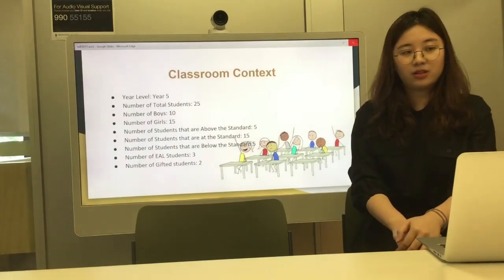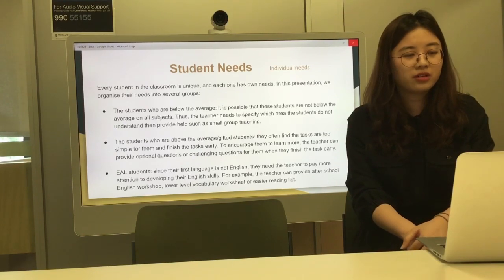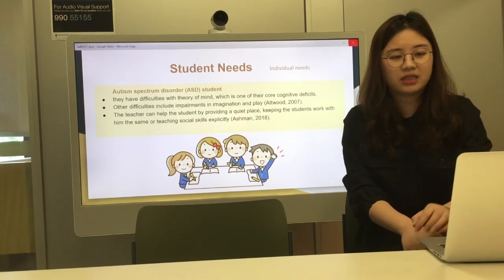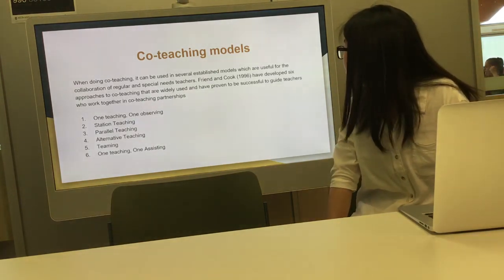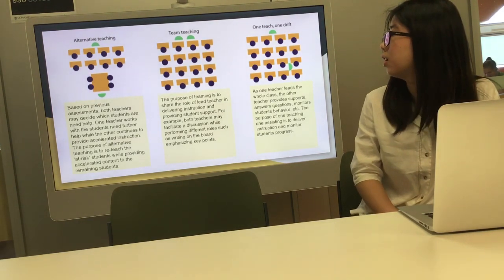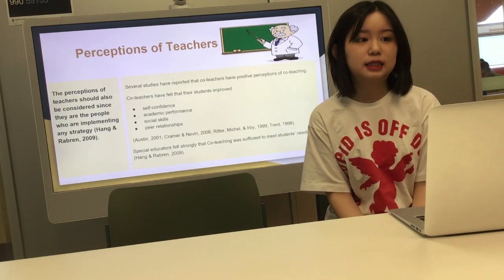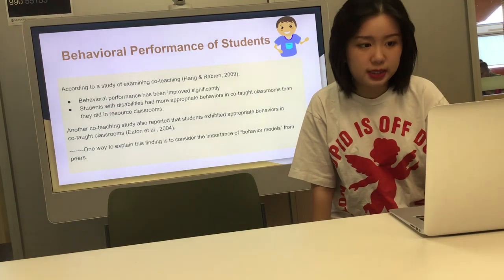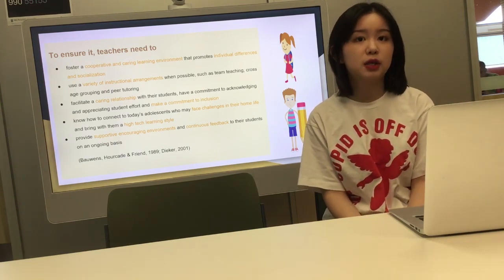EDF3211 Co-teaching presentation